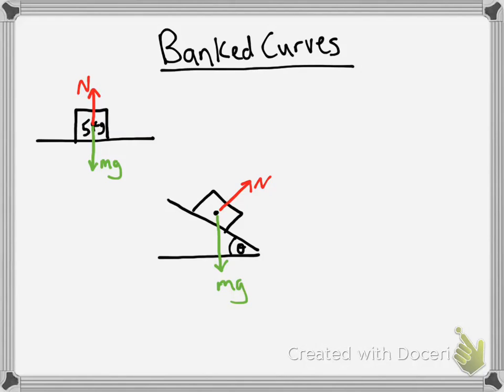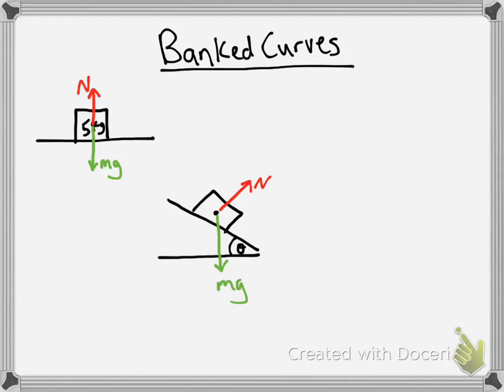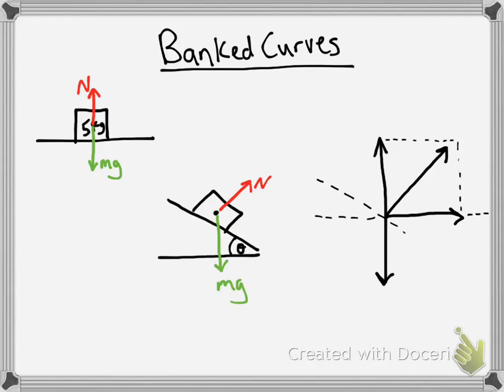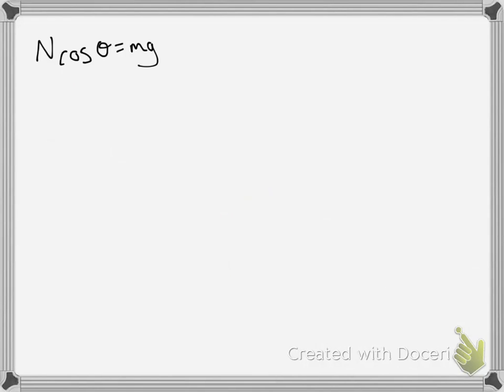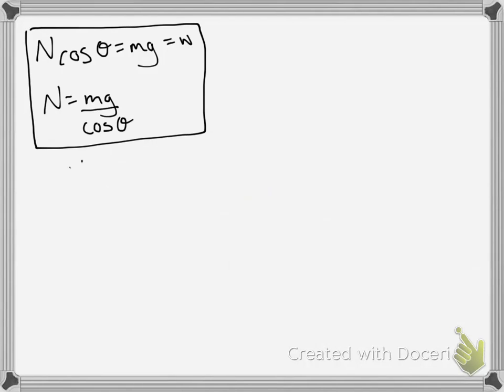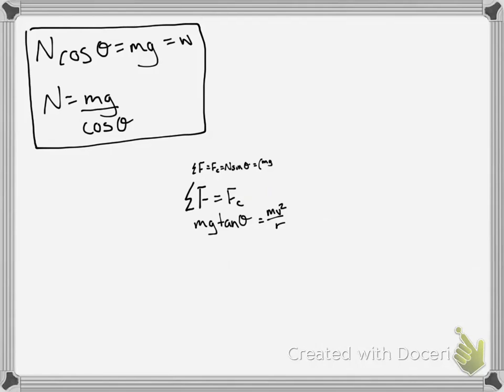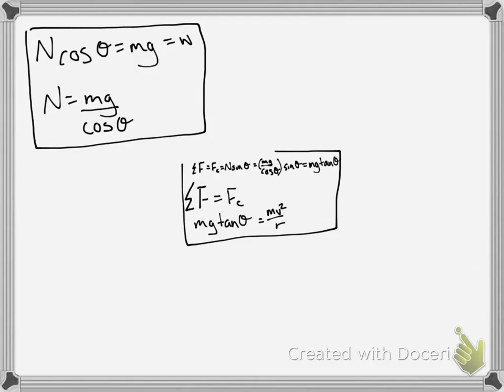(5-4) Banked Curves (STUDENT)